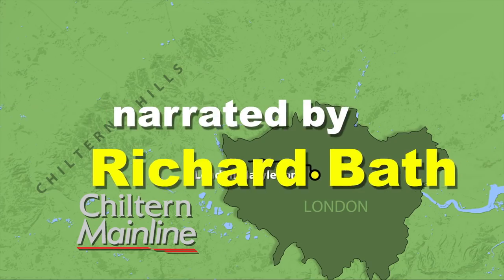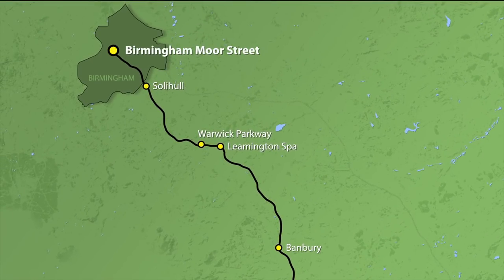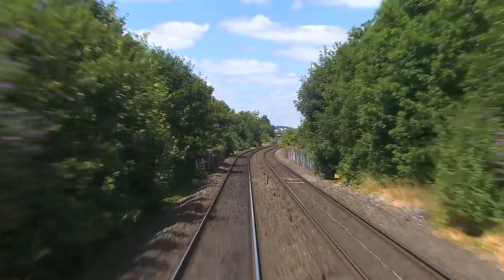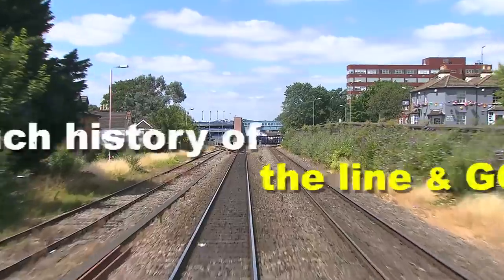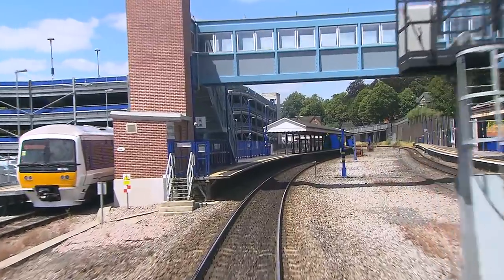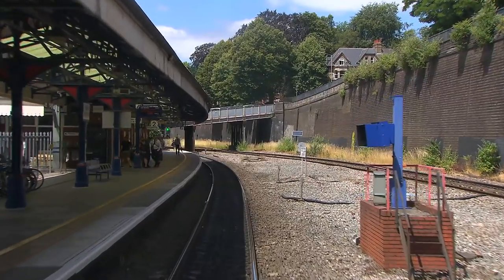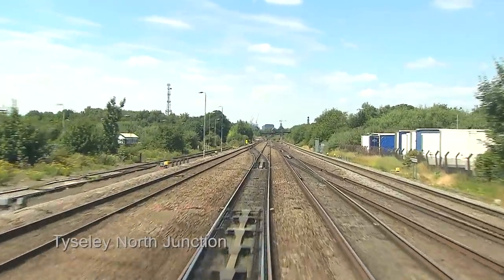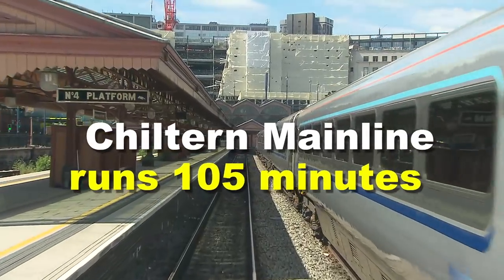Chiltern Mainline Driver's eye view PREVIEW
Video125.com for this diesel loco-hauled express is our viewing platform for this Driver's eye view from London Marylebone to Birmingham Moor Street filmed in mid-summer sunshine. Running time 105 minutes.